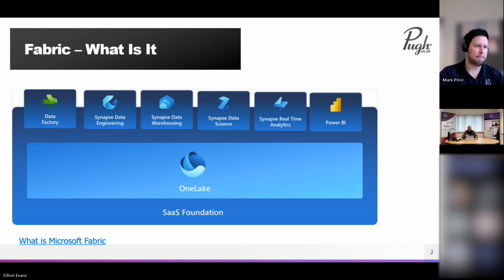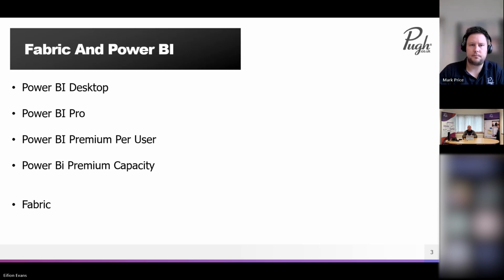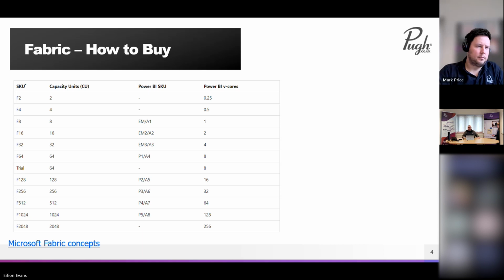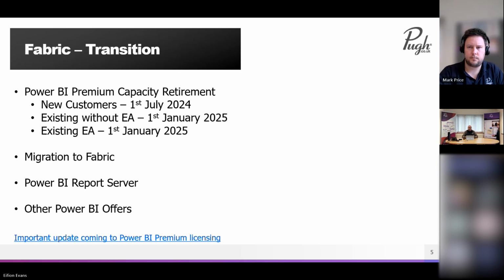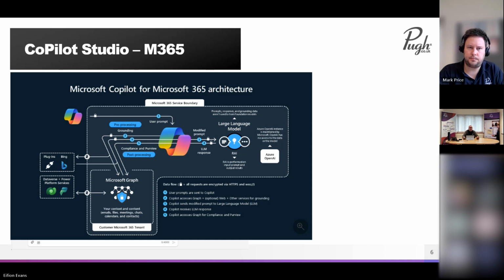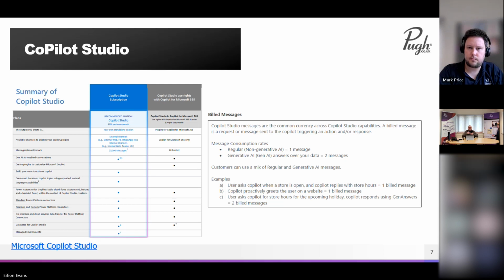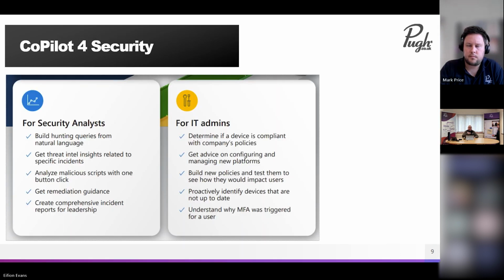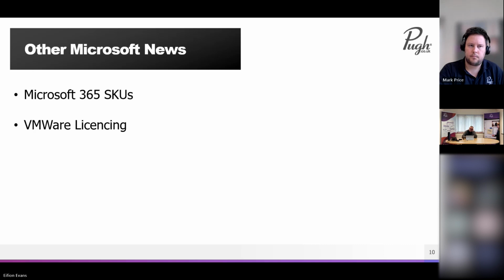Webinar: Monthly Microsoft Campus Updates April 2024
In April's Microsoft Campus Updates webinar, Pugh's Technical Director Eifion Evans brings you all the very latest Microsoft news and updates
00:00 Intro
00:42 Fabric - What is it?
03:34 Fabric and Power BI
7:13 Fabric - How to buy
9:44 Fabric - Fabric - Transition
12:26 CoPilot Studio - M365
15:29 Summary of Copilot Studio
18:50 CoPilot for Security
22:25 Microsoft News
24:45 Thank you/Pugh contact details